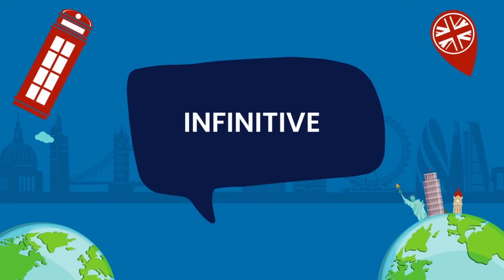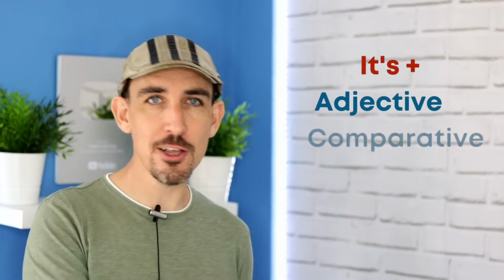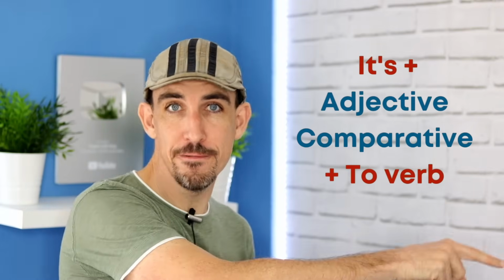🔥 EXPLAINED! When to use the Infinitive and Gerund After Verbs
Shhhhhhh!!! Here's the SECRET so you know when to use the gerund after verbs and when to use the infinitive after verbs in English!
👓 Watch with subtitles 👓

⚠️ [REMEMBER TO DOWNLOAD THE FULL LIST] ⤴️
(BONUS: When you download this, you'll also get access to my free book, "English Quick Fix", and also ALL past + future worksheets that I publish!!!) 👌🏼

Are you currently stuck at the “Intermediate barrier”? In my DAILY QUICK FIX course, I personally give you daily lessons that will help you finally speak Advanced English. (Use code YOUTUBE to get 30% OFF your first month inside!)

► CHAPTERS:
00:00 How to know when to use the gerund or infinitive in English?
01:29 When to use the GERUND in English
2:25 Which verbs are followed by the gerund in English?
4:58 Full list of verbs followed by the gerund or infinitive
5:42 When to use the INFINITIVE in English
7:07 Which verbs are followed by the infinitive in English?
9:15 Golden rule for knowing gerund v infinitive in English

► TRANSCRIPTION
Suggest to go or suggest going? Decide to go or decide going? These are the questions that drive my students crazy. Do we use the infinitive, like to go after verbs, or the gerund, like going after verbs? Well, I've got some bad news and good news for you. Let's start with the bad news.

Now, the bad news is it all depends on the verb. And there's no real rule to help us know which verb is followed by the infinitive and which verb is followed by the gerund. And that's why it's so important that when you learn a new verb in English, you learn it in context, so that you learn exactly. For example, the word dare. Don't just learn the word dare, learn it in context, like, I didn't dare to touch the spider. Dare to touch. Okay? Dare is followed by the infinitive.

Now, that being said, in this video, I do have some little tricks that are going to help you identify which verbs need to be followed by the infinitive and which verbs are going to be followed by the gerund. A lot of students have requested this video. I think you're going to find it really useful and that it's going to help you stop making so many mistakes in English grammar. So let's start with when to use the gerund.

Again, the gerund is the -ing form of verbs going, eating, taking. And before I tell you how to know which verbs are followed by the gerund, I want to tell you a couple of other very common places where we use the gerund. First is after prepositions of time and place. For example, I always have breakfast before leaving the house. I always have a cup of tea after eating lunch. I got wet after walking in the rain.

And the other commonplace we use it is when we're replacing the subject or object of a verb, and we're basically using it as a noun. For example, Dave loves jumping in the swimming pool, but jumping in the pool is forbidden. But swimming is a great exercise. In that situation, we're using jumping and swimming as the subject, as a noun, and as the subject of the sentence.

Okay? So as you saw in that example, Dave loves jumping into swimming pools. Who doesn't? And this is my first guideline for knowing when to use the gerund. So basically, when we're using verbs that tell us what we like and what we don't like, we use the gerund. I've got lots of examples of this, so let's have a look.

Alright. Things I like doing I like watching football. I love going on holiday. I enjoy playing the ukulele. I fancy going to the cinema this weekend. I adore travelling to foreign countries. I don't mind driving long distances. I feel like eating out tonight. Okay, all these verbs tell you more or less what I like, and they are all followed by the gerund.

[... Due to character limit, the rest of this transcription is unavailable]

► Thanks, as always, for your LIKES, COMMENTS and SHARES!! 🙏

Your British English Teacher,
~ Greg 😀